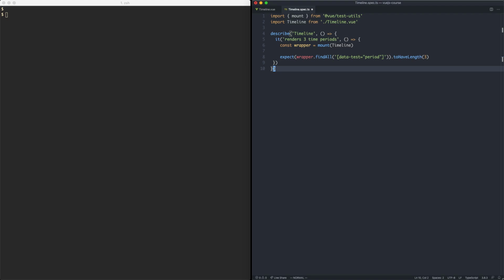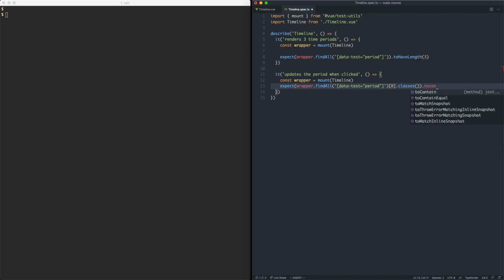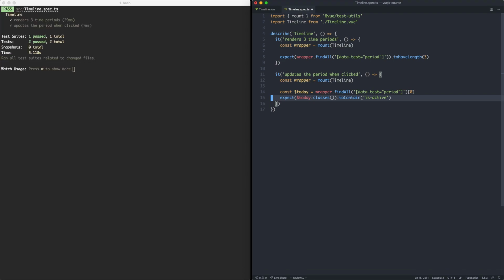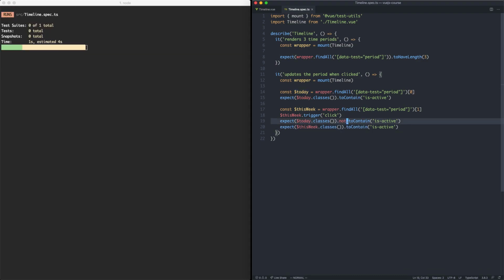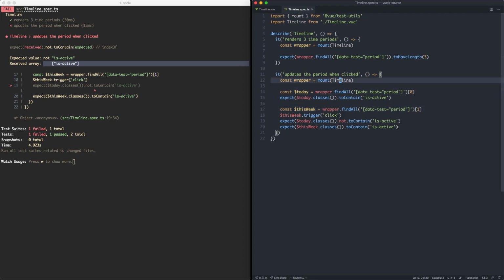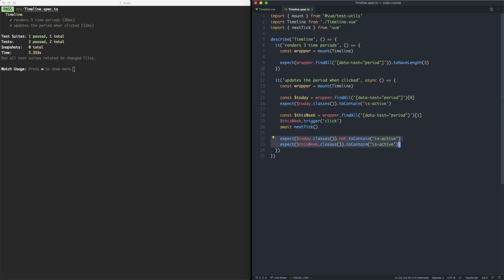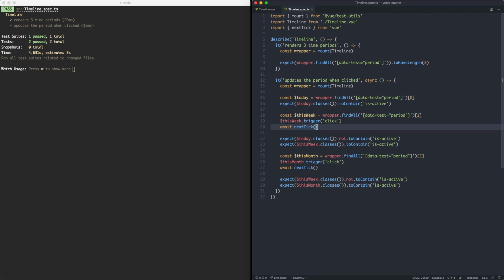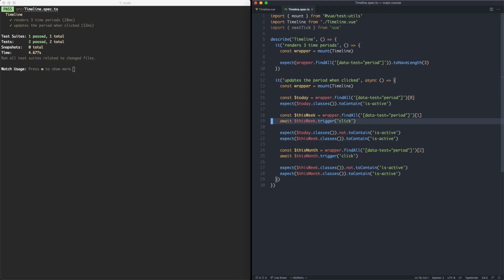5 Synchronous Tests, Asynchronous Vue | 00:06:02